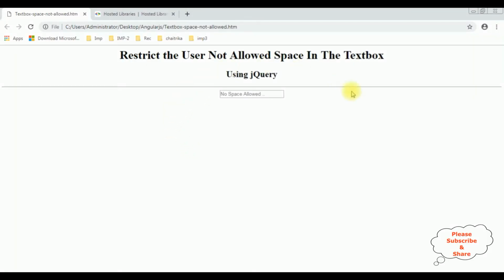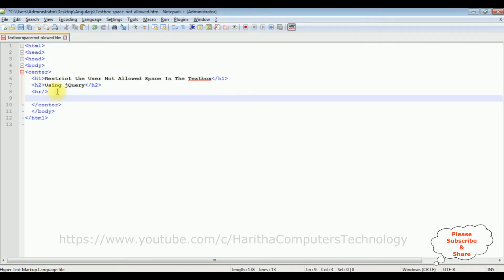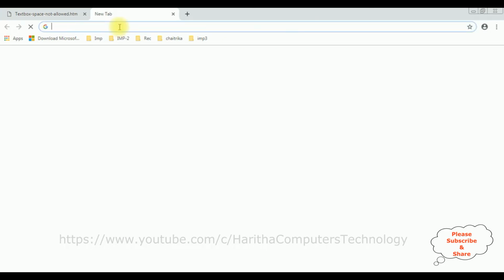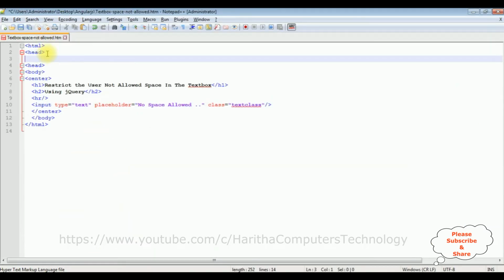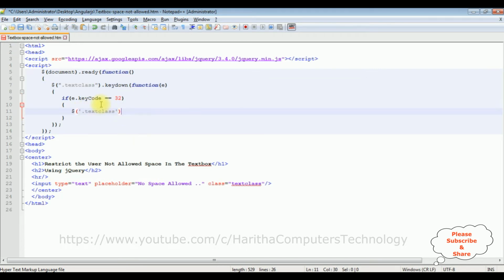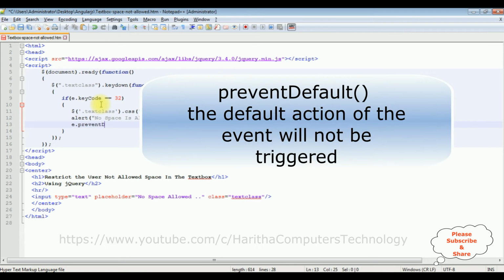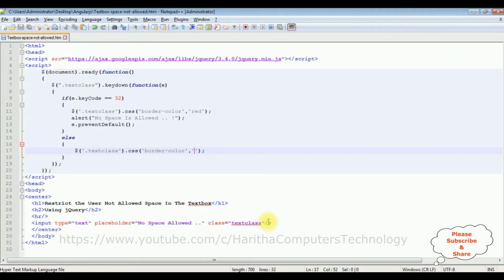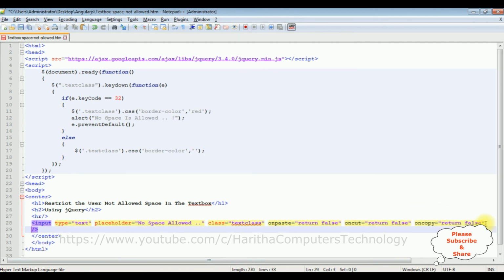space not allowed in textbox in jquery 3.4.0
Restrict the user not allowed space, cut copy paste,  drag and drop in a textbox using jquery code